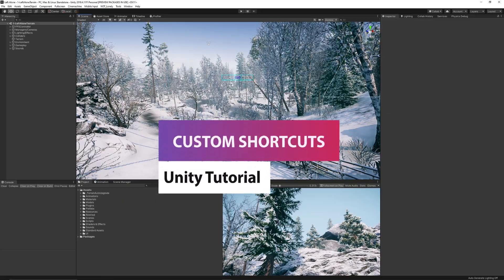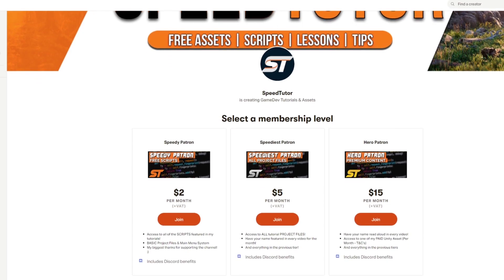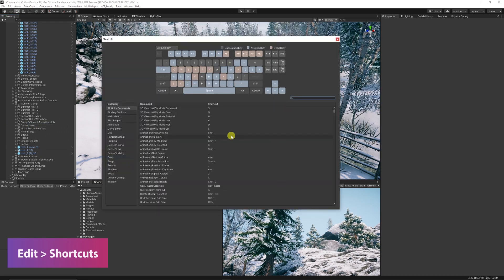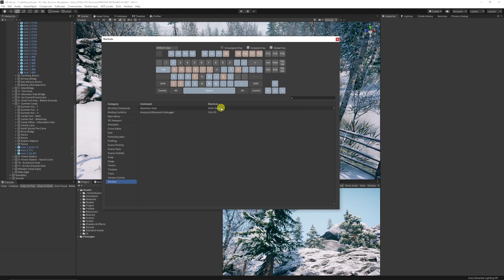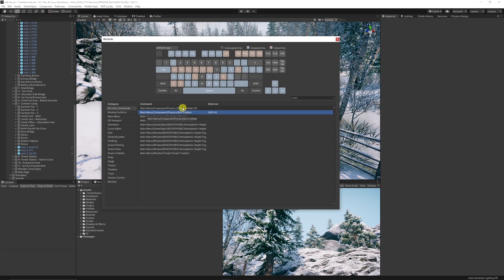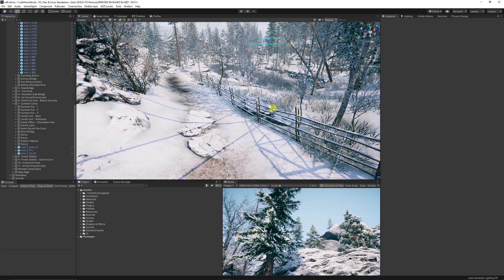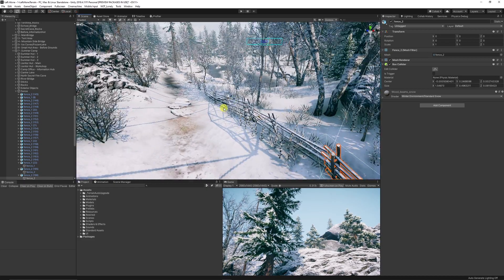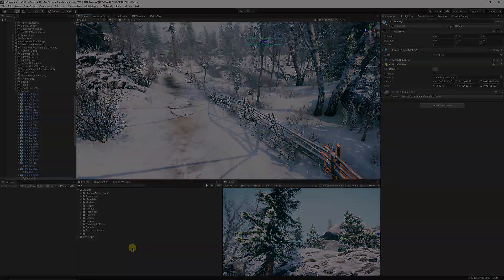Custom KEYBOARD Shortcuts (Unity Tutorial)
Lets create some custom Unity keyboards shortcuts, hotkeys and how you can make your development easier!